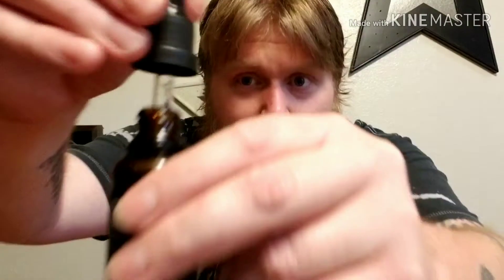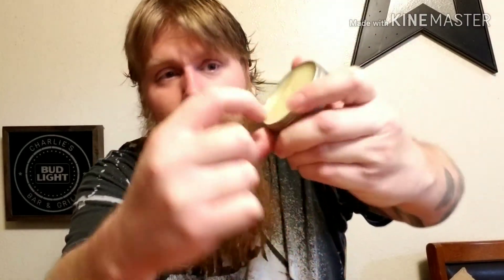EPIC BEARDS REVIEW!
CHECK OUT SHAUN'S PRODUCTS